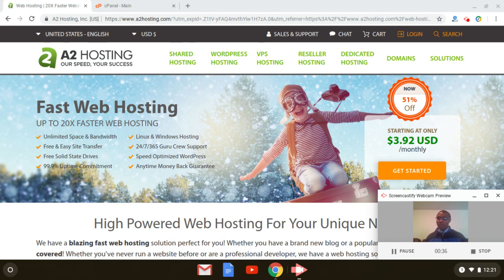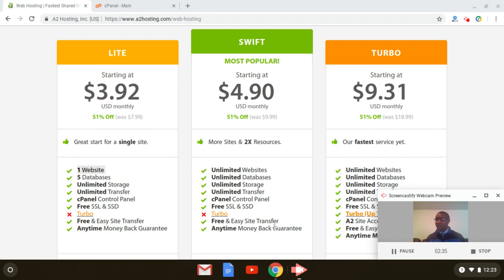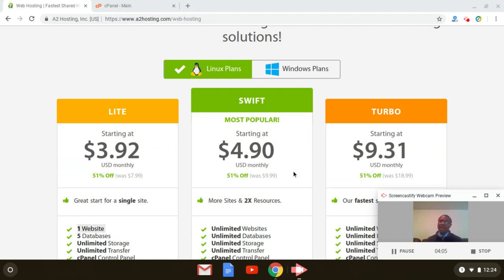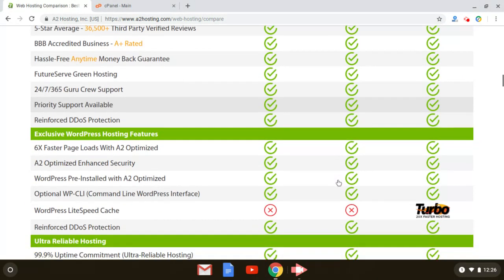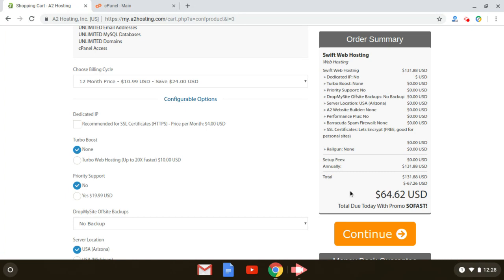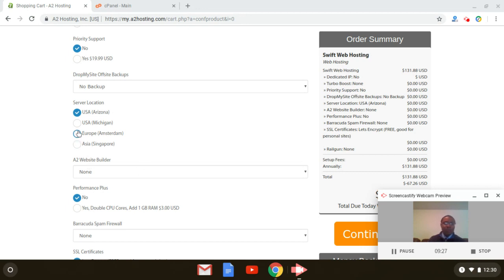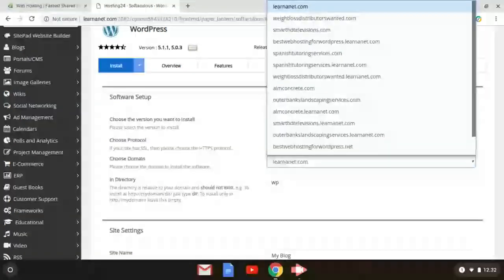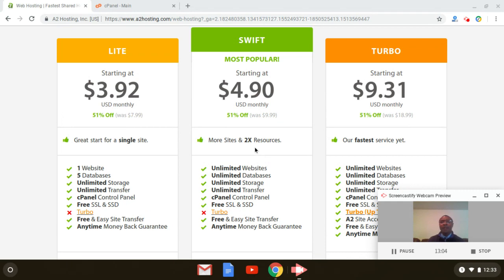A2Hosting Swift Plan Review 2020 - Are Lite and Turbo Better Than A2Hosting Swift Plan?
If you want to create a website using A2 Hosting Swift plan, then you probably want to know more in this A2 Hosting Swift Plan Review. In this video review, I go over features, pricing, uptime and what to expect with the A2 Hosting Swift hosting plan before getting started with it. Also, I highlight the benefits of using the Swift versus Lite and Turbo to create websites.

Although A2 Hosting is known primarily as the place for having turbo speeds, they also have very solid shared, Wordpress, Reseller, and Dedicated hosting options.

A2 Hosting Swift is A2 Hosting's most popular hosting plan for only $4.90/month on their platform that has many people jumping on board to try it out.

A2 Hosting is a great hosting provider and I think you will really love them. They have great 24/7 customer support and uptime.